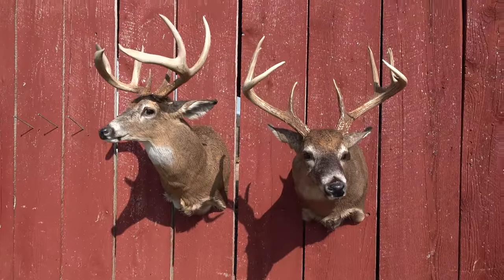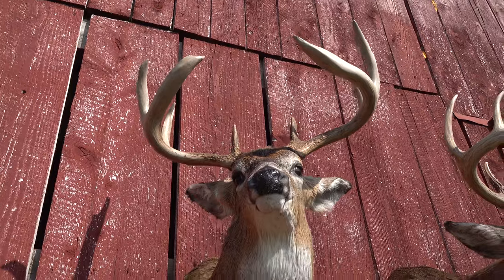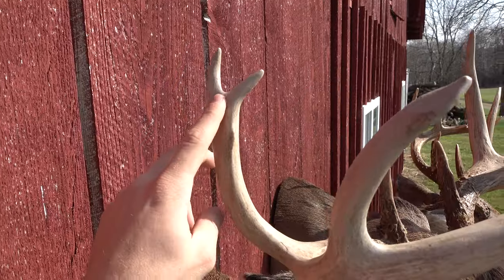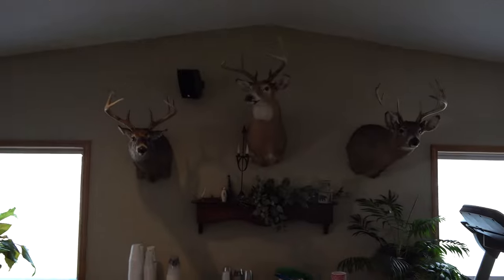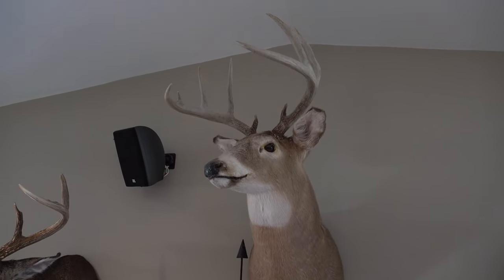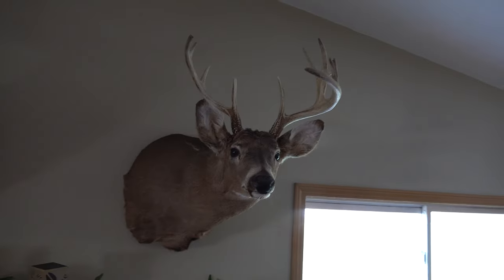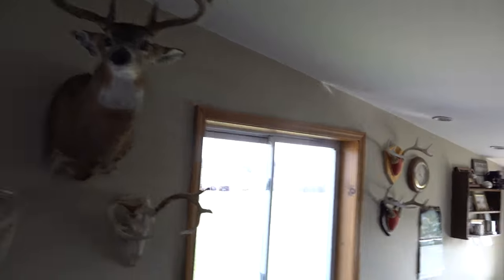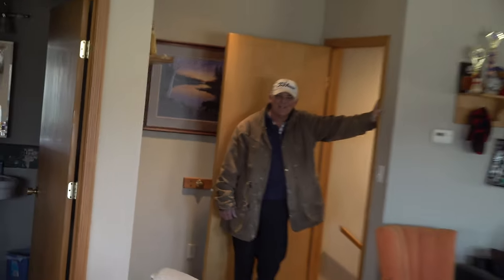Hulk & The Upper Eight Back From The Taxidermist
Join me as I show off the bucks we call Hulk and the Upper Eight that my Uncle John killed this past hunting season. Bob did a fantastic job on both of them and we couldn't be any happier!

Thanks again Bob! Bob Crossley did a fantastic job on my best buck to date! Great customer service and super fast return time with impeccable attention to detail. Bob is truly passionate about what he does. He does everything he possibly can to make his customers truly happy. I have nothing but good things to say about him and his operation. I also had him tan some fox and coyote furs, which turned out way better than I could’ve ever imagined. Highly recommend him for any of your taxidermy needs!

Want to get Bob to mount your deer? He also does fur tanning, skull boiling and everything in-between!
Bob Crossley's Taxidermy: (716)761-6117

Arctic Shield Boot Insulators?